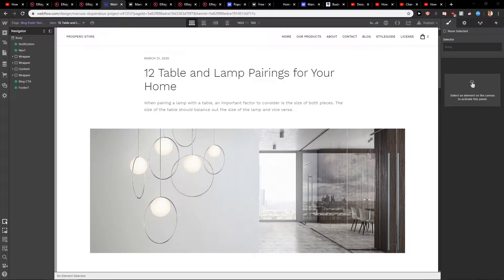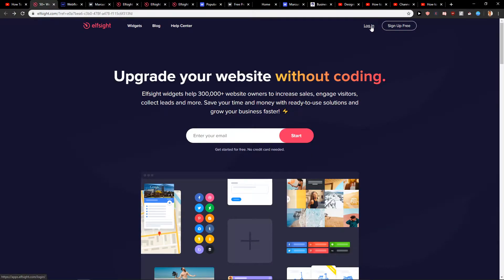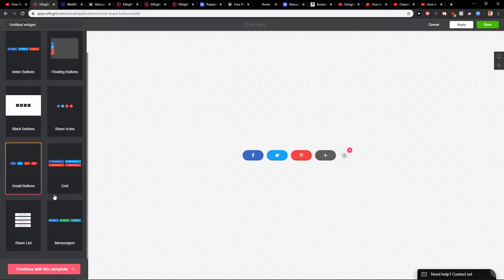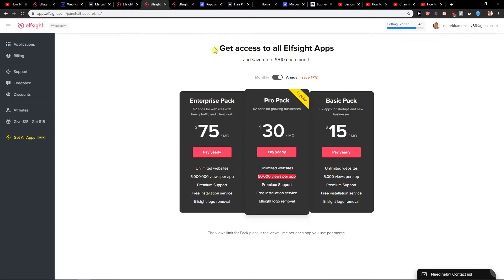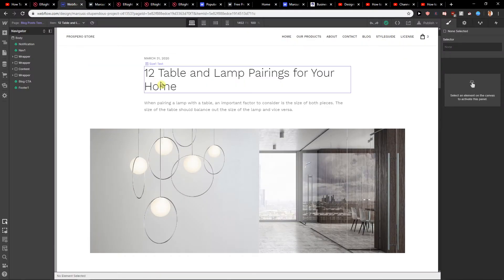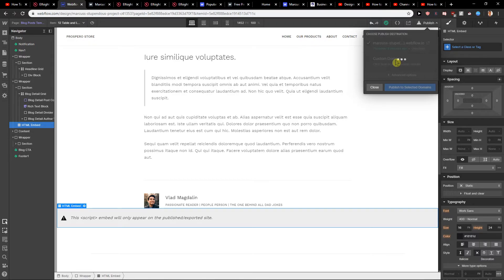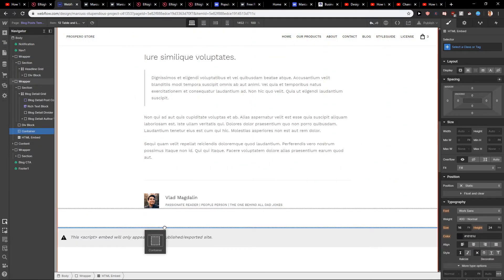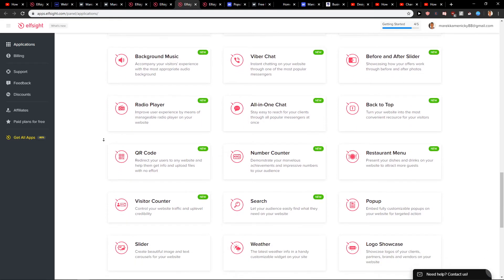How To Add Social Media Share Buttons To Webflow